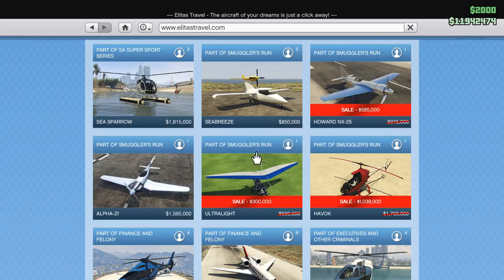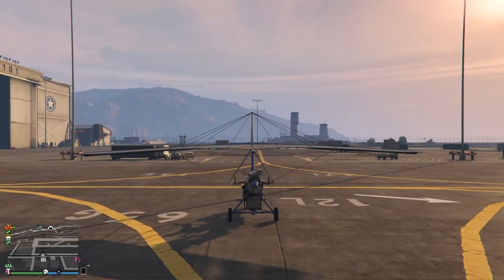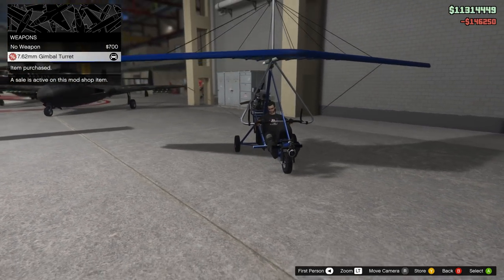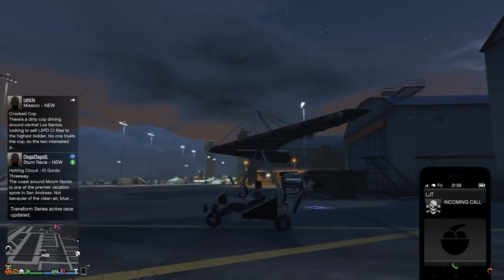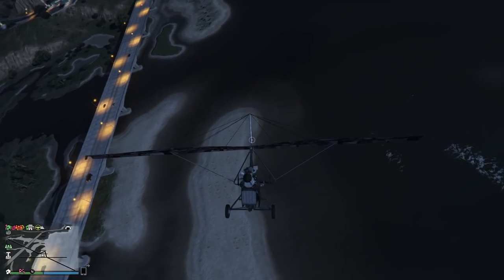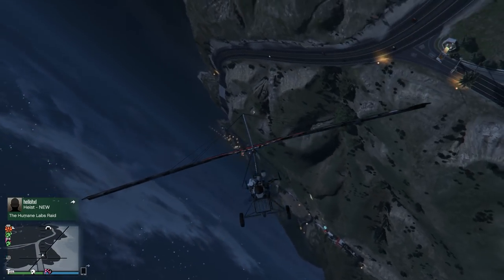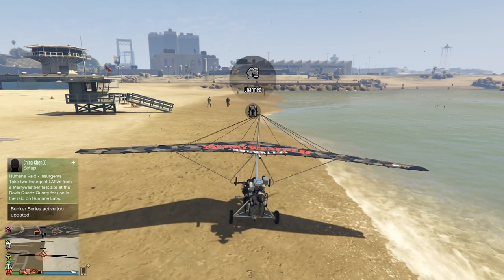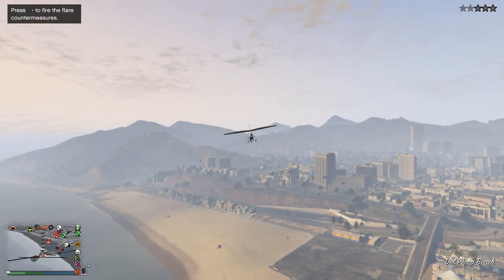E234 Our Ultralight "Stealth" Glider Customization & Review! - Lets Play GTA 5 Online PC 60fps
Ep.234 Our Nagasaki Ultralight "Stealth" Glider Customization & Review!

Hello Again Awesome Viewers! :)

Alright! I've been looking forward to having this new toy in the Hangar, & thankfully she hasn't disappointed me yet! Yes guys, in this episode we finally get ourselves the very unique Nagasaki Ultralight! :D

The Ultralight is a very fun, & very different kind of aircraft. An engine powered, highly maneuverable, pleasure glider. She is also upgradable to become a partially stealthed aircraft with an aim-able gun turret! A very cool collector toy! ;)

Thanks again to you all, my "Odd Socks" out there, my wonderful "pile of odds"! :) See you all soon for the very next episode!

Gamers Rockstar YouTubeGaming youtubers Gaming letsplay lets play guide tips tip advice DLC cunning stunts SSASSS Doomsday Heist Smugglers Run